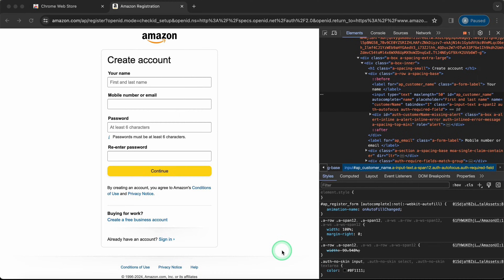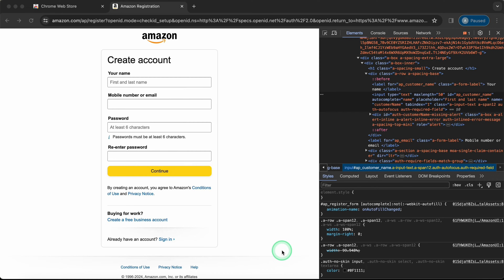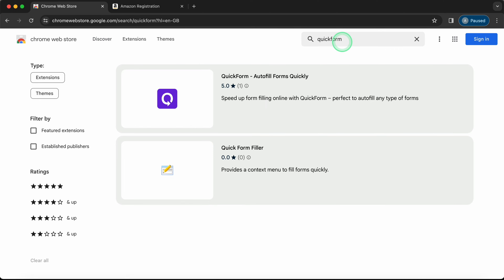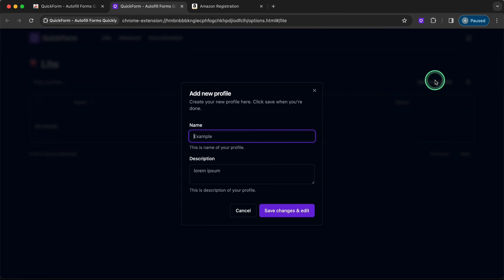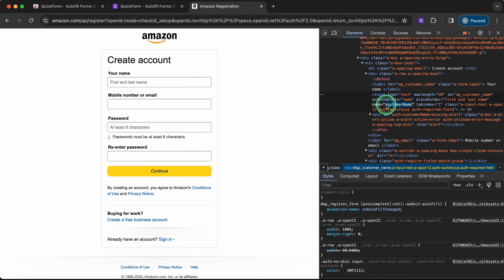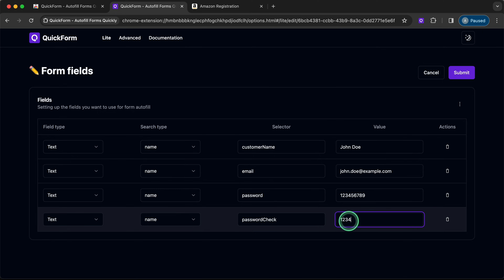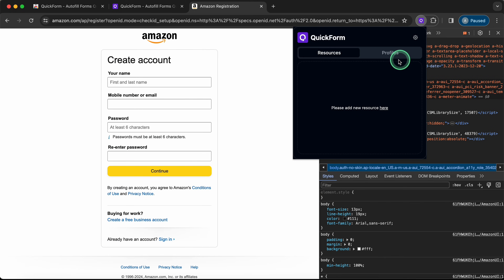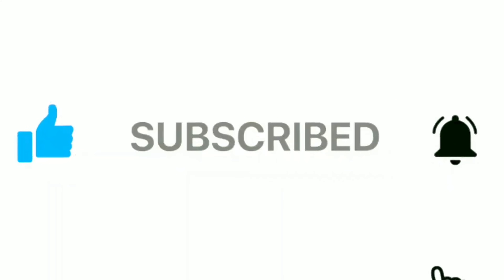Auto Fill Forms - Using Chrome Extension (QuickForm)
In this video, we will talk about the Chrome extension that helps auto-fill forms. We will install this extension, create a new profile, configure it, and run the autofill process. This extension will help you autofill any form. It is also very useful for QA Engineers and Frontend developers who work with forms very often.

00:00 - Install the QuickForm extension
00:37 - Creating a new profile
00:58 - Setting up fields
02:12 - How to autofill a form using a created profile

Your feedback on our extension means the world to us! Drop your ideas and suggestions in the comments to help us improve.